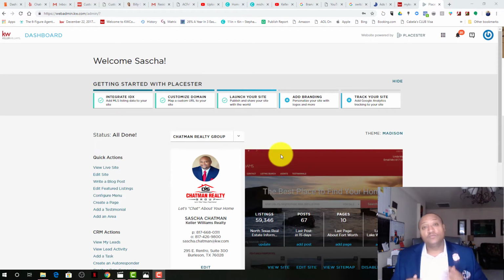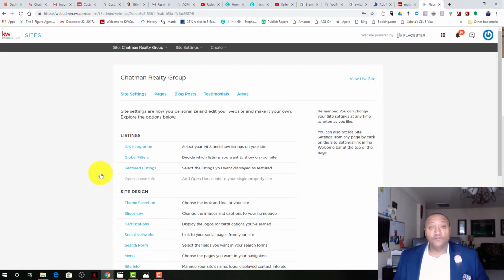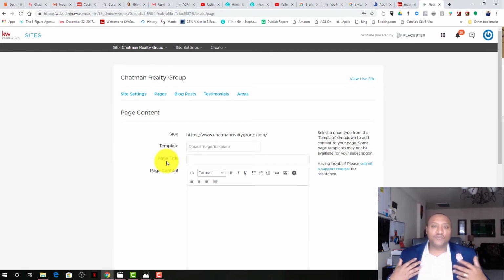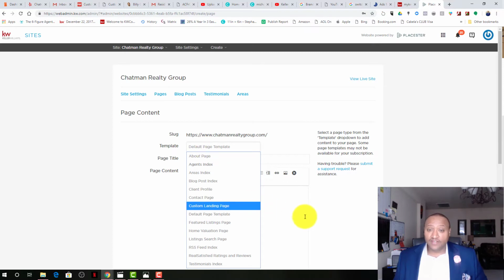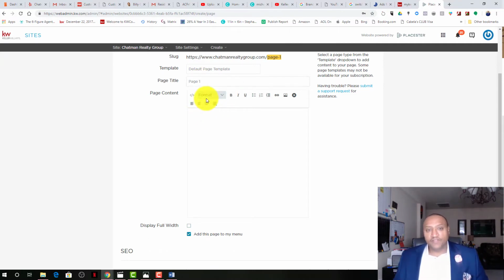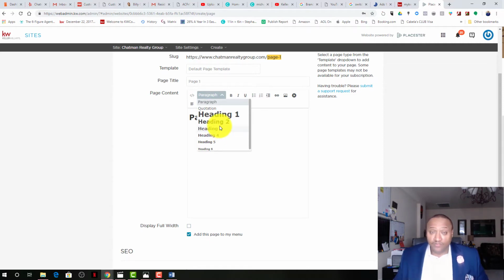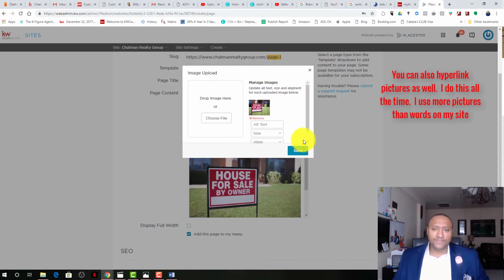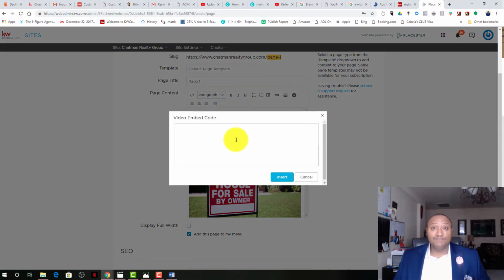How To Create a Page in Placester: Improve Your KW Website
Do you want to know how to create a page in Placester for your website.  It's really easy.  I'll walk you through how you can create a pages on your website and how you can use them for your benefit.

Sascha Chatman REALTOR®
KW Tech Jedi

ChatmanRealtyGroup.com